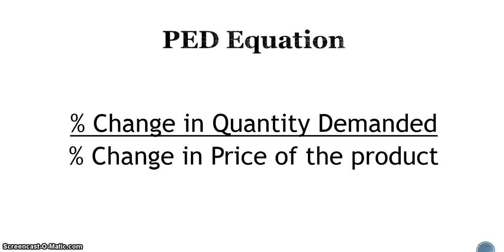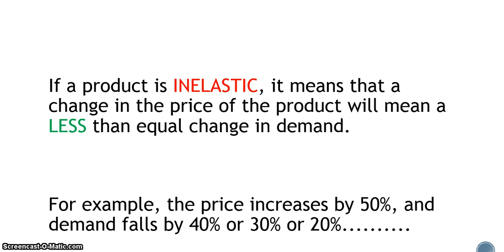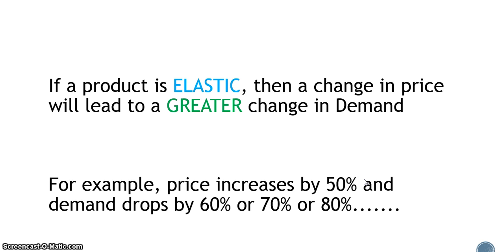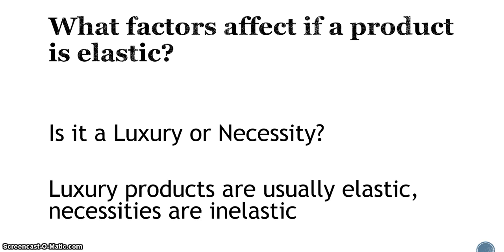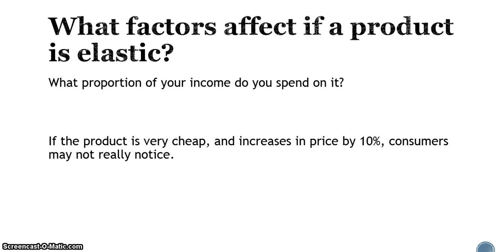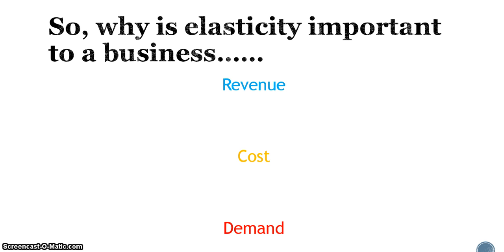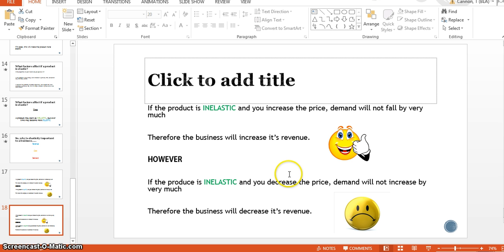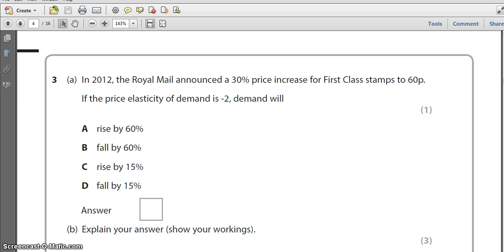PED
What is PED and why does it matter?